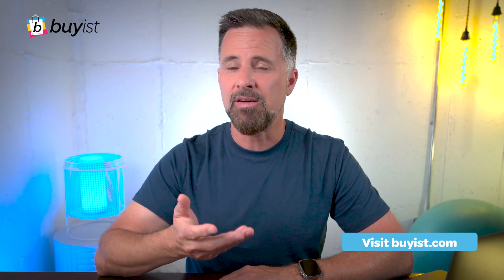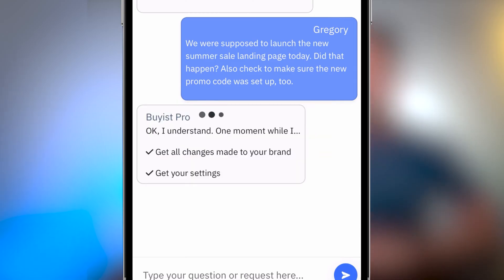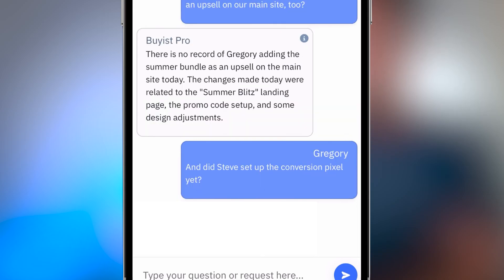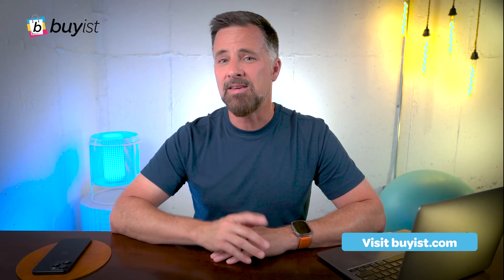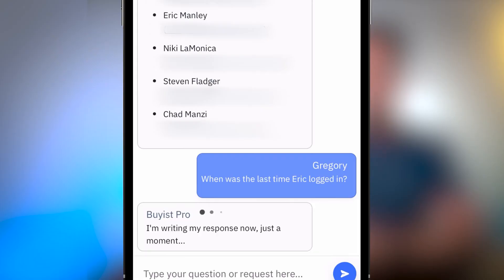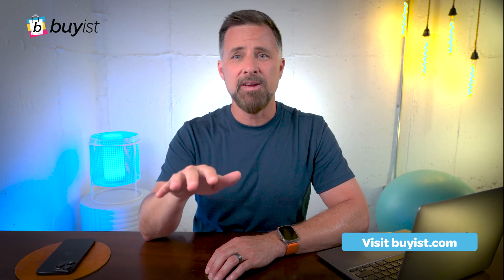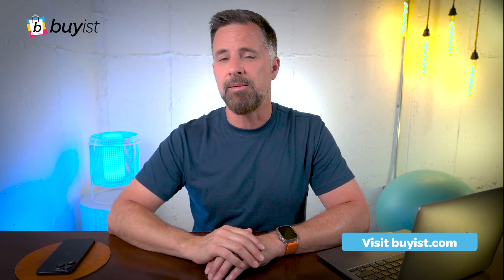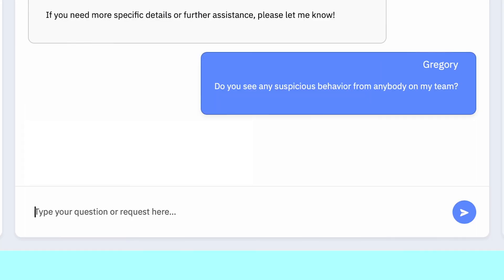Use AI to Manage Your eCommerce Team - Buyist Pro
Buyist Pro can assist in tracking team activities, monitoring website changes, managing user access, and identifying potential security risks. Our AI program aims to streamline team management for distributed workforces, providing quick and easy access to crucial information about your eCommerce platform and team activities.

Buyist Pro, an AI-powered tool designed to help e-commerce businesses manage their complex operations more efficiently.

CHAPTERS
0:00 intro
1:03 Managing a Team With AI
1:37 eCommerce security
2:26 Using Buyist Pro to Manage Your Team